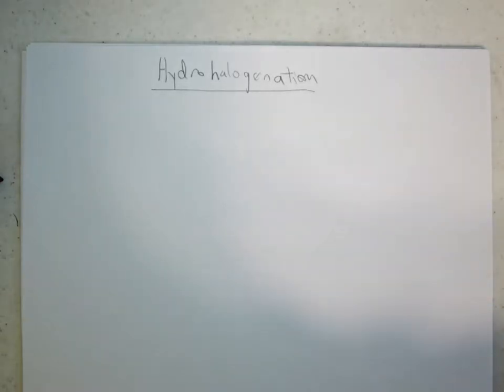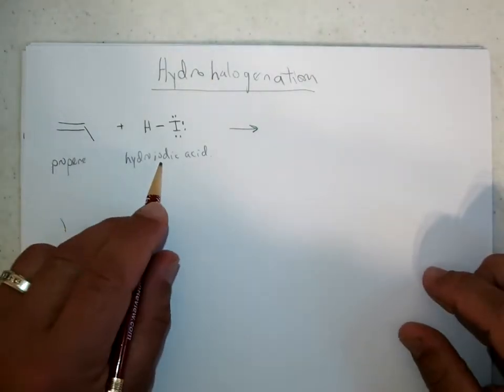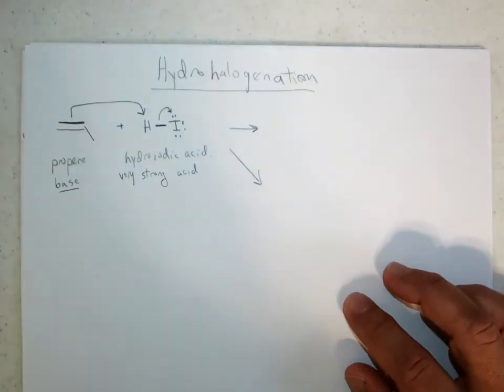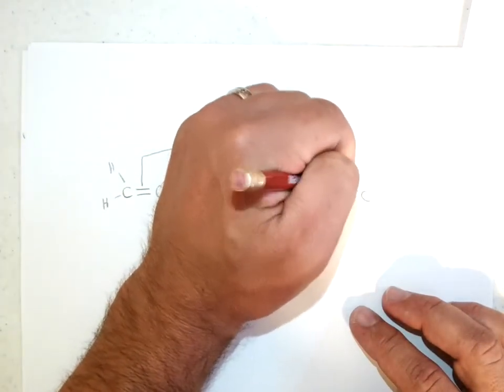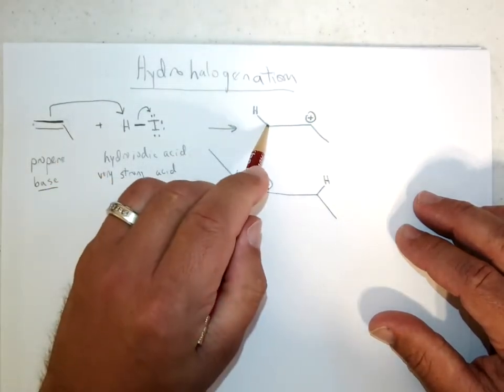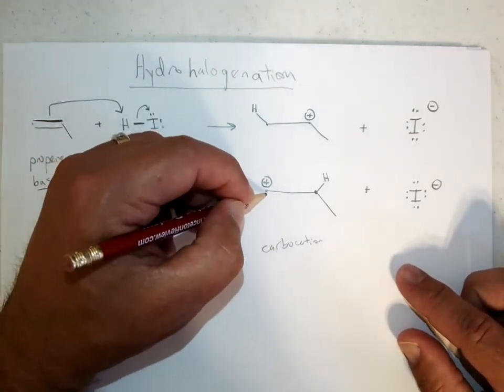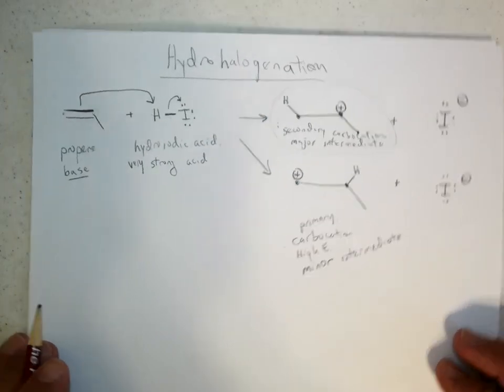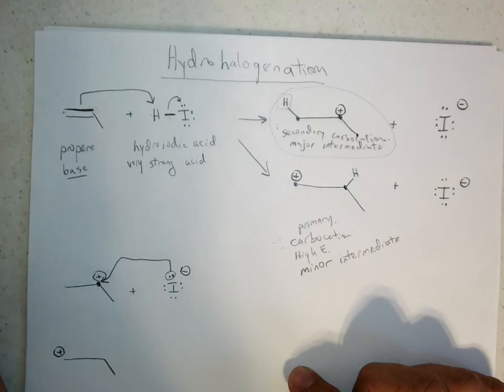002 Hydrohalogenation mechanism part 1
This video shows the mechanism for the reaction of propene with hydroiodic acid.  It shows the creation of the carbocation intermediate and discusses relative carbocation stability.  Since the recording was cut off, part 2 will describe formation of the final products.